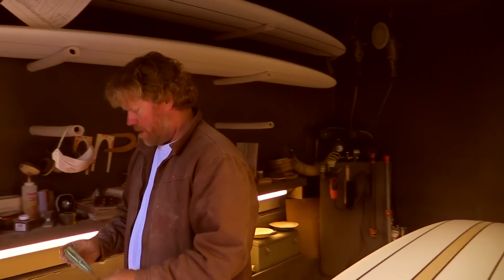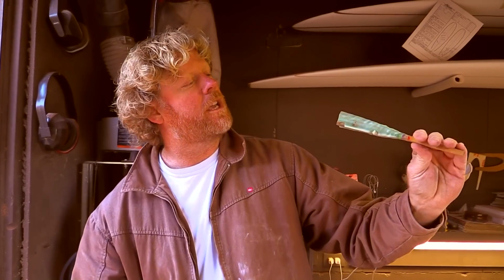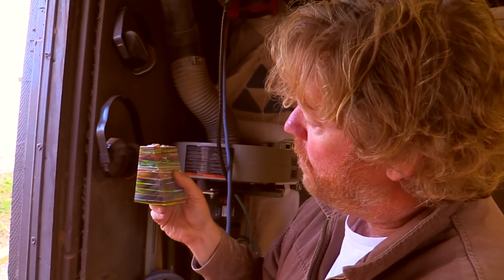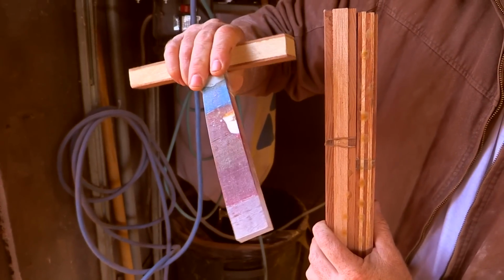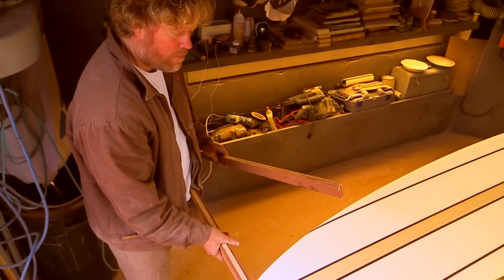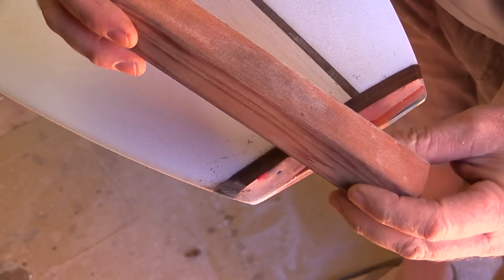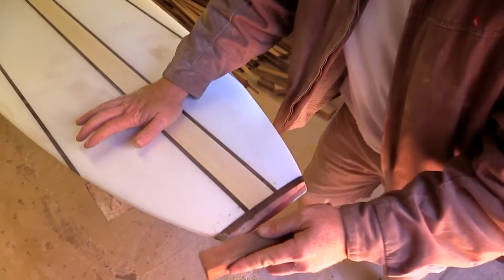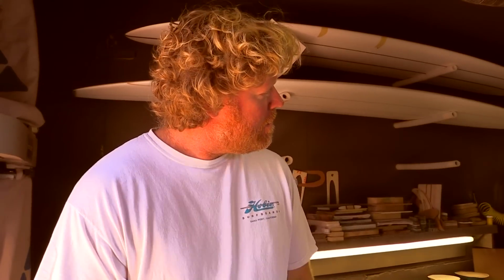Hobie Surfshop :: The Resin Tail Block : by Josh Martin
Hobie Surfboard Shaper, Mad Genius, and Master Craftsman, Josh Martin, takes a chunk of floor resin from the 1970's and hand crafts it into a tail block for a stock Hobie Classic Longboard. He shares the story of how the multi layered resin chunk came to be, other re-uses for dried resin, and how to shape and apply a tail block. Josh is the ultimate recycler!! Enjoy, and don't forget, this is a stock board and can be purchased at Hobie Surf Shop.